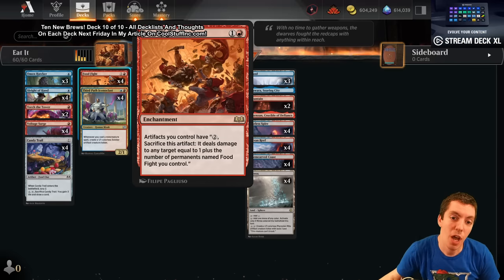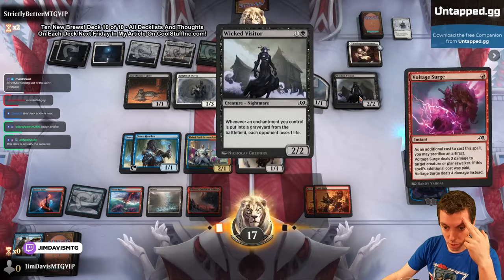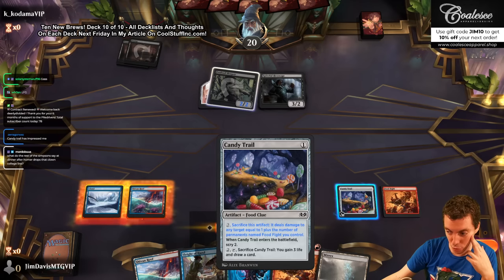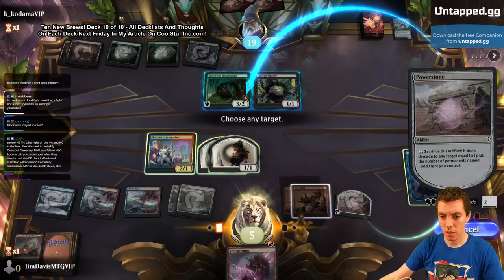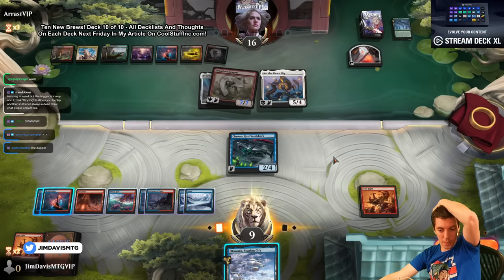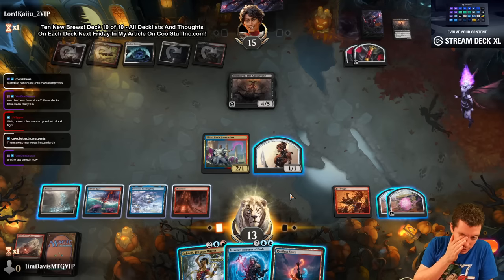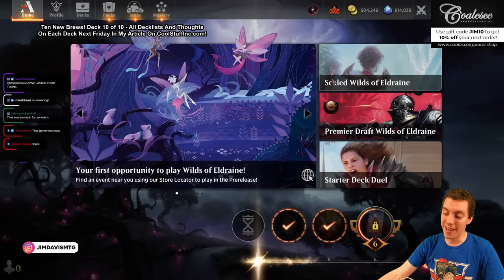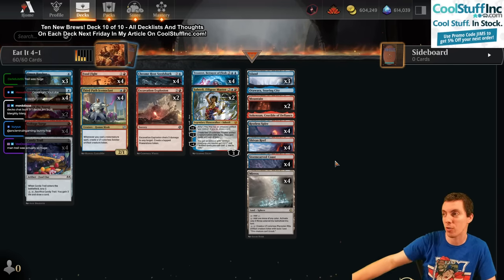🆕 Ten New Brews! - 🍅 Eat It 🍅 - 🔵🔴 - (Wilds Of Eldraine)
FOOD FIGHT!

Trying out this fun new enchantment alongside a bunch of artifact producers like Chrome Host Seedshark, Third Path Iconoclast, and Saheeli, Filigree Master. Add Tezzeret, Betrayer of Flesh for some *free* activations and this synergy deck is looking pretty tasty...

Wilds of Eldraine has returned and we are ready for another adventure. Let's get brewing and take a first look at the Standard that will be the format at Worlds 2023 in Vegas in less than three weeks! 🌎

Welcome to Ten New Brews, the show I do every set where I build ten new decks with the new set. All decks are untested first drafts that have never been played before. Some ended up good, some ended up bad, but the point is always learning and figuring out what works and what doesn't! There are no sideboards as all games were played best of one.

📜 Decklist 📜

All of the decklists and my notes for each brew can be found in my article on CoolStuffInc!

0:00 - Intro
2:13 - Game One vs. Orzhov Tokens
17:25 - Game Two vs. Golgari Counters
27:11 - Game Three vs. 5-Color Dragons
37:00 - Game Four vs. Mardoo-doo Big Stuff
53:09 - Game Five vs. Jund Rigging
1:01:41 - Closing Thoughts